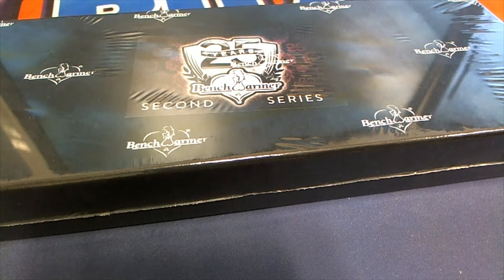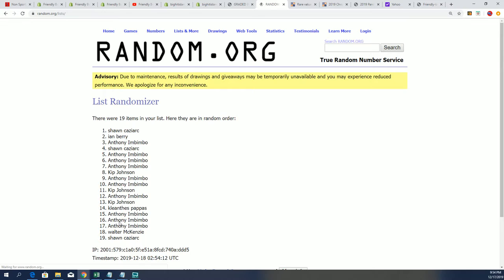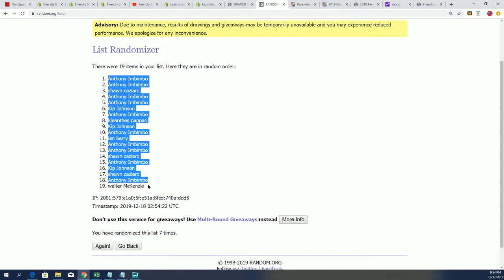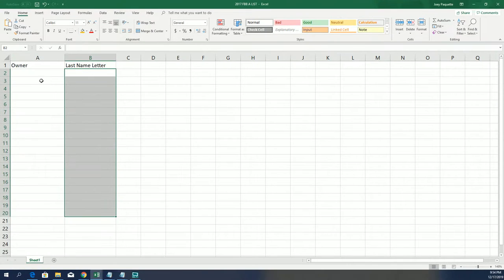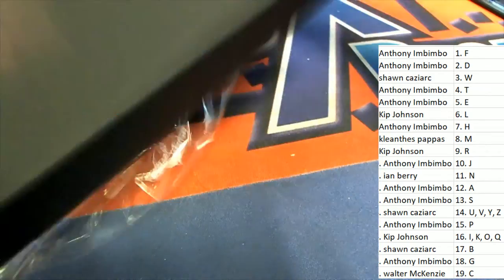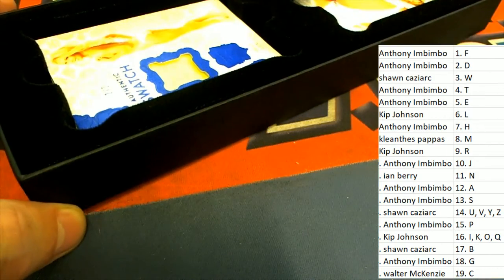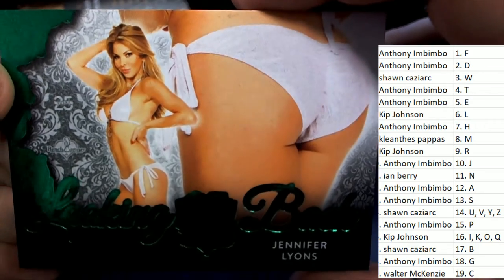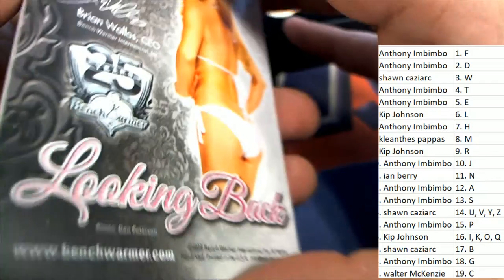2019 Benchwarmer 25 years series 2 ID 25BENCH102